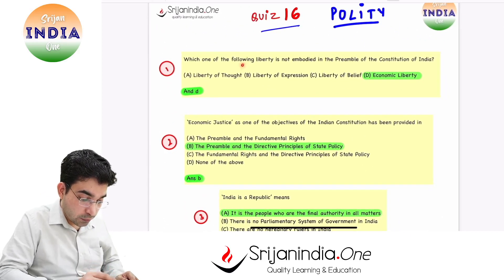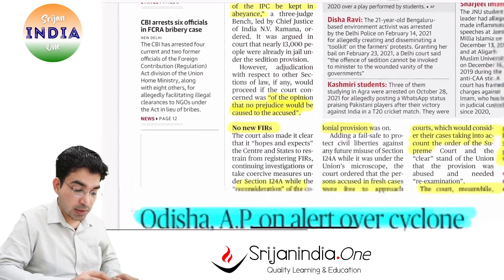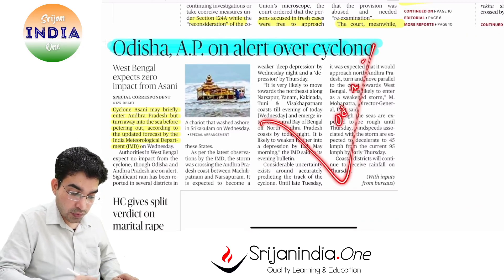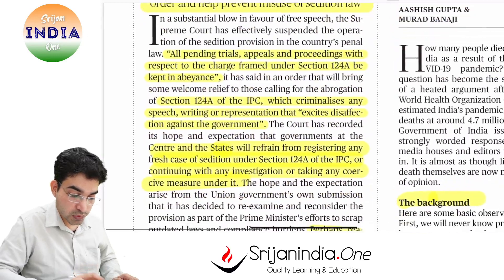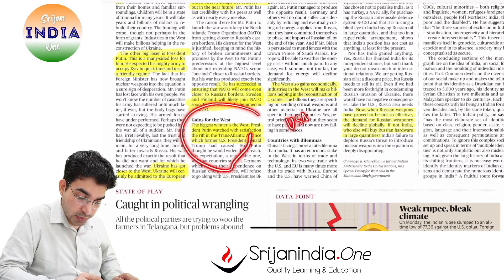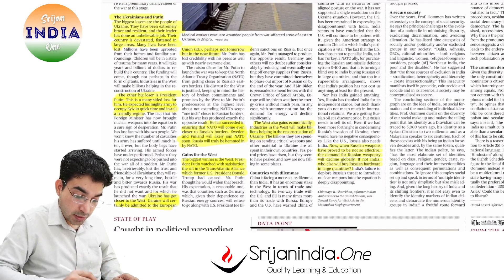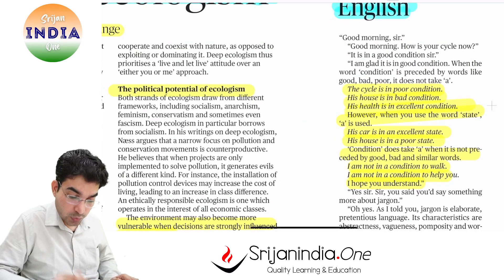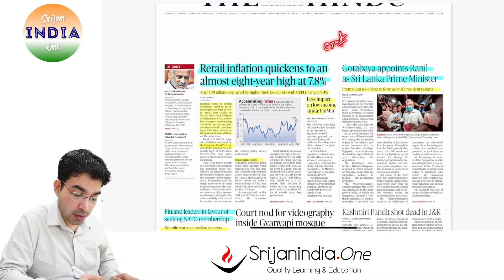12-13th May 2022 | One Hour | Srijan India One | Newspaper and Daily Current Affairs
A quick daily brief on The Hindu and The Indian Express Newspaper along with a motivational quote, answer writing, mapping practice, some GK questions and vocabulary words.

Your Support/Voluntary Fee is deeply valued,
UPI ID: srijanindiaone@upi
Notes PDFs at SrijanIndiaOne Telegram Channel,